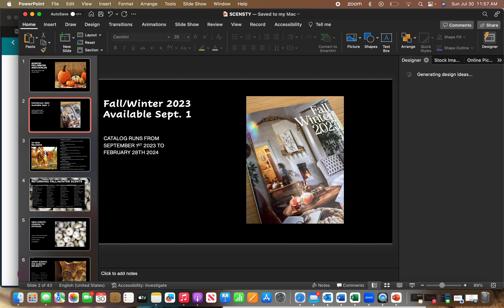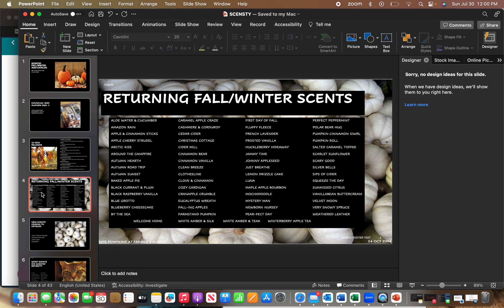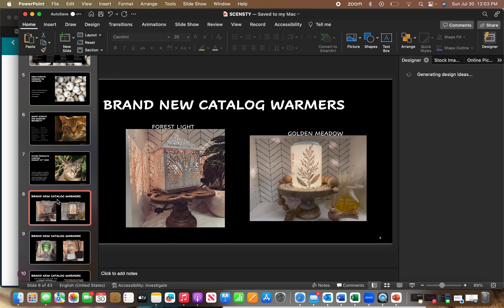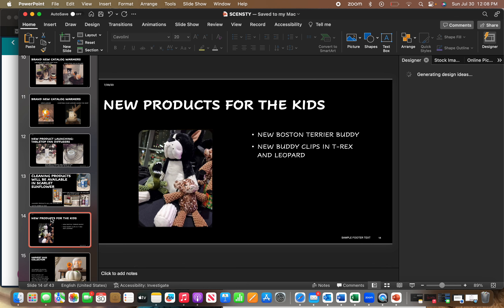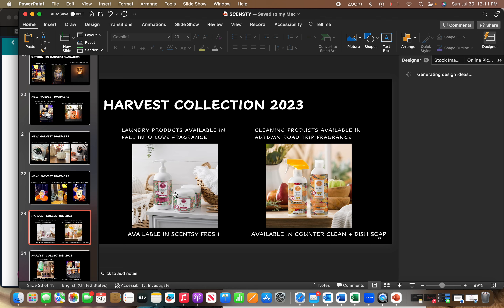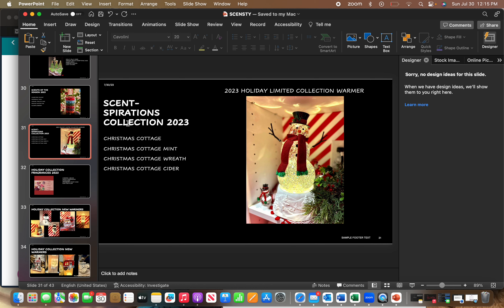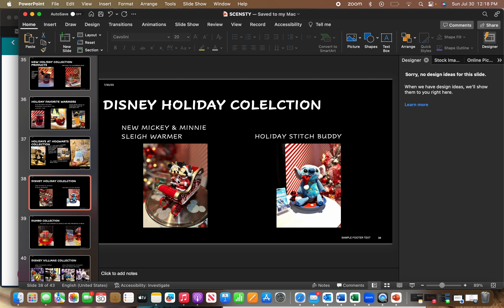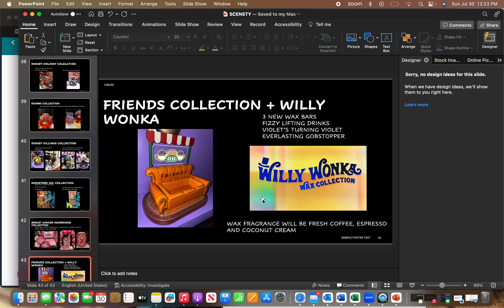SCENTSY FALL/WINTER 2023 SPOILERS!!! - WATCH AT YOUR OWN RISK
Hello,
Since Scentsy Family Reunion has ended and the endless videos and screenshots have gone viral and some information has been released to consultants. I figured I would make this quick video showing all that is coming for Fall/Winter.
THESE ARE SPOILERS, SO IF YOU DON'T WANT TO SEE IT NOW, I UNDERSTAND.
I'm posting this to my Facebook VIP page as well, because when I tell you that I am going broke over this Harvest Collection, it is NO JOKE!!

if you want to see the Harvest Collection preview available for VIEWING ONLY on the website.